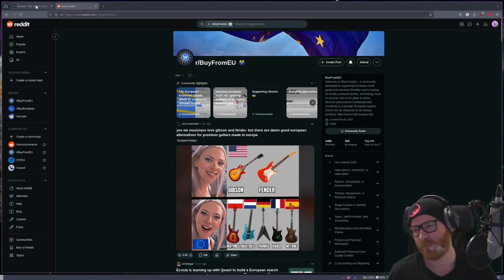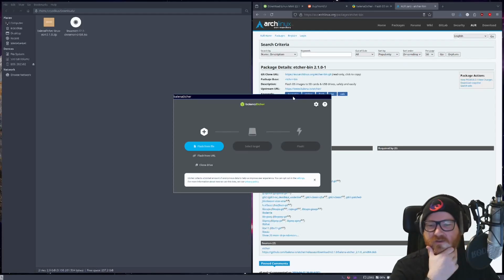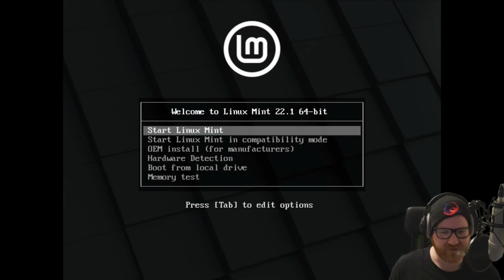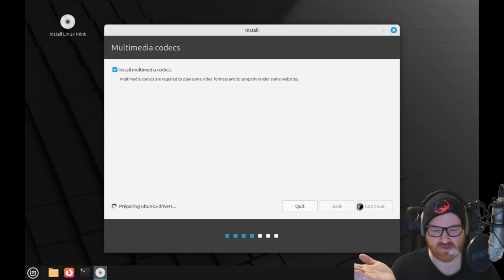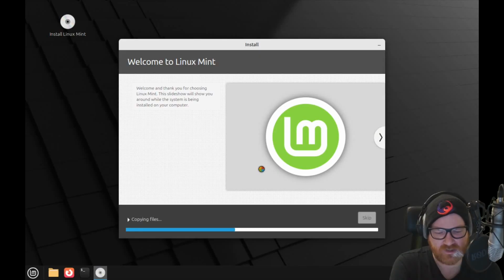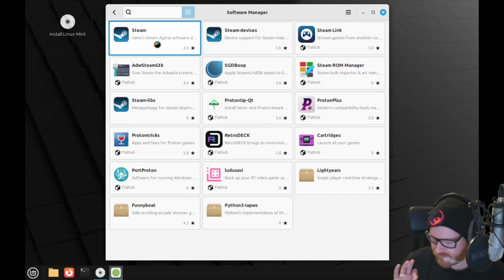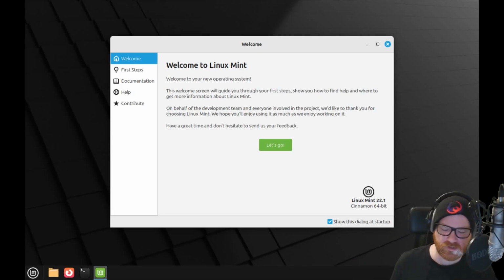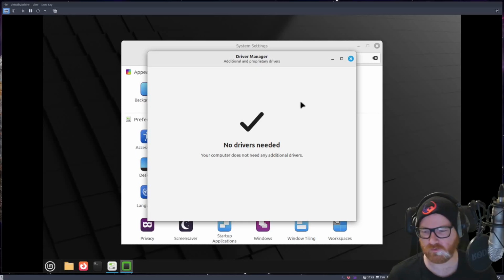Linux Installation for Beginners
In this video I show you how to install Linux and get up and running in no time. This is basically part of the Buy from EU movement to get rid off the dependency on closed source US operating systems. You can read more about it on /r/buyfromeu over on Reddit. The reason I made this video is because many people over on this subreddit tried to switch to Linux but couldn't do it because they were overwhelmed by the options you have or because the "dreaded Terminal". In this video we don't need a terminal. All we need is a USB drive.

Cheers!